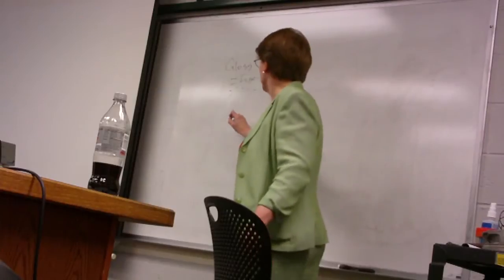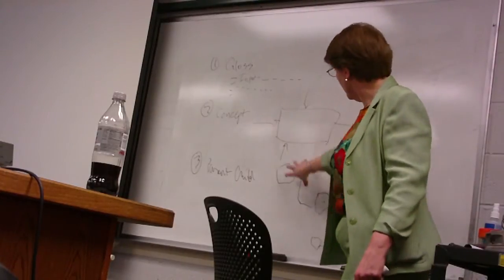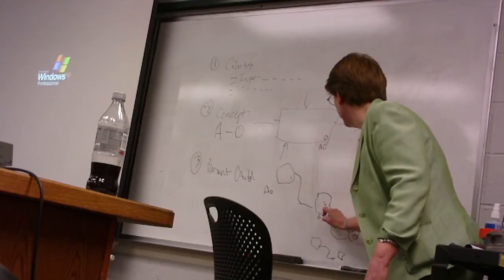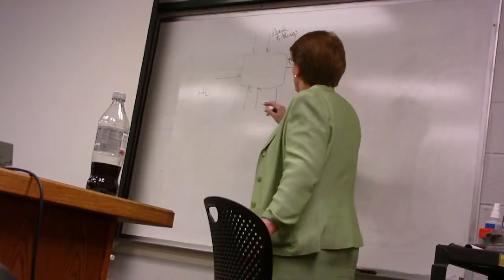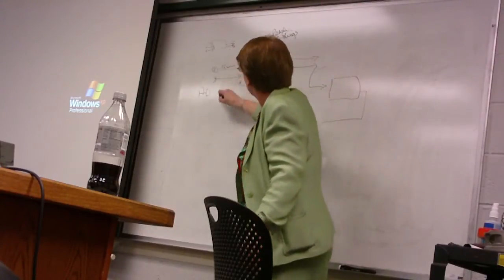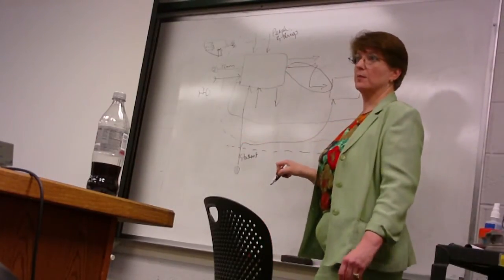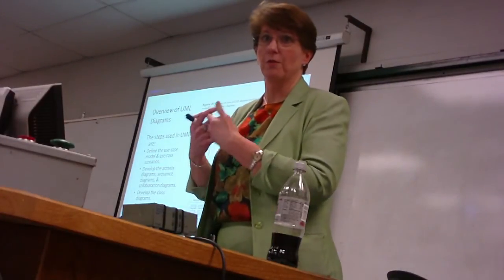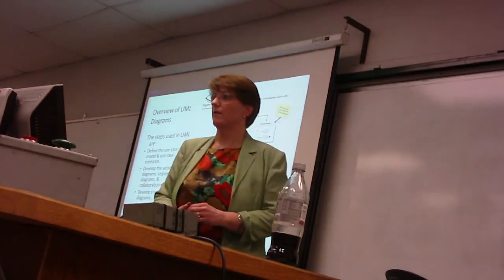Business Process Model - UML Part1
This lecture describe UML and BPM